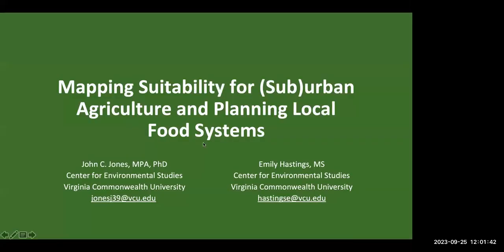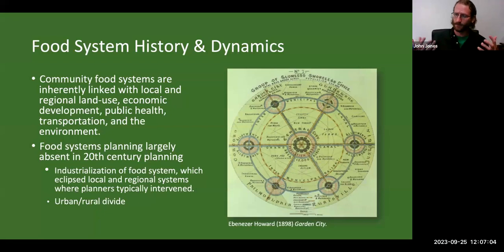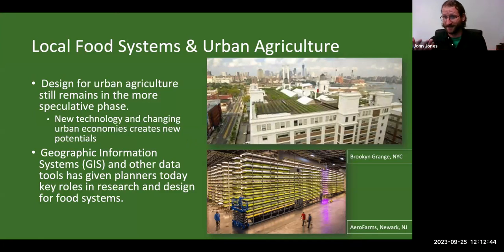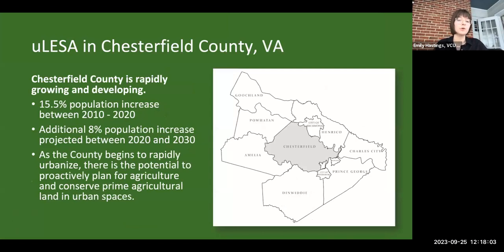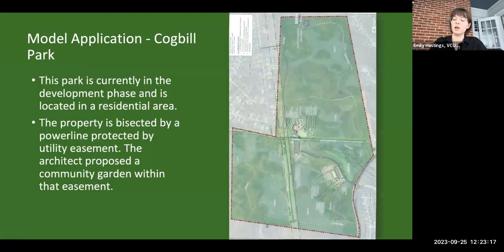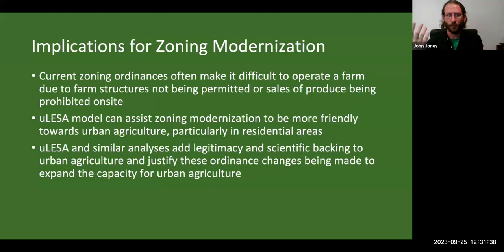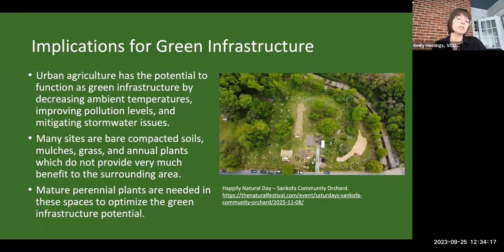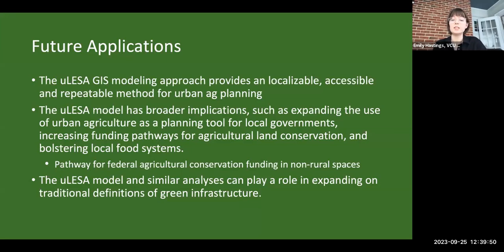Your Hour With APA Virginia: Mapping Suitability... | CM #9277071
Your Hour With APA Virginia: Mapping Suitability for (Sub)urban Agriculture and Planning Local Food Systems

CM #: 9277071

Urban agriculture is becoming increasingly common in many areas across the Commonwealth. However, individual instances of urban agriculture, especially non-commercial forms (i.e., community gardening) are often short lived. In many cases, political jurisdictions often approach urban agriculture development without intentionality and do not have the internal agricultural knowledge needed to proactively plan local food systems. The presenters will
discuss their geospatial research within the Greater Richmond Area identifying prime (sub)urban agricultural land to mitigate the issues surrounding site selection. Examples will be provided of how partnering localities have utilized the results and the implications for their zoning modernization processes.

Speakers:
John Jones Ph.D., Assistant Professor with the Center for Environmental Studies at VCU
Emily Hastings M.S., Geospatial Research Analyst with the Center for Environmental Studies at VCU